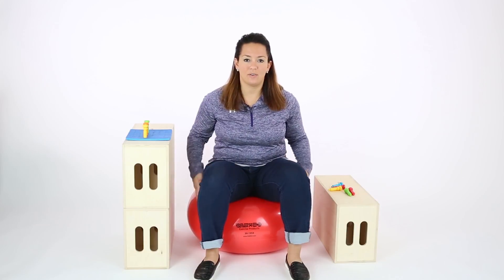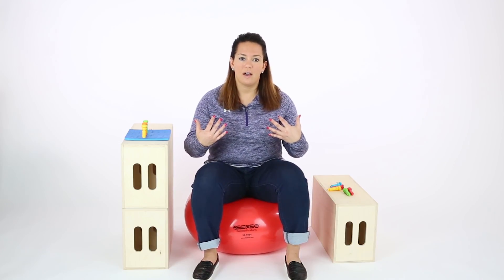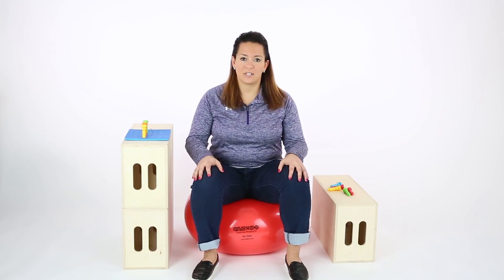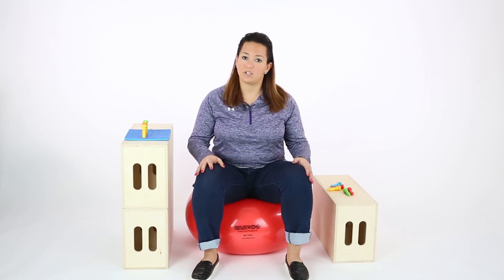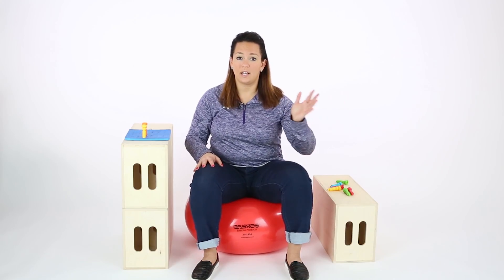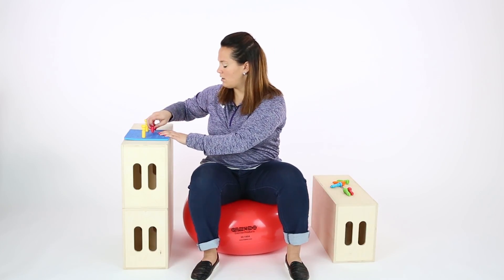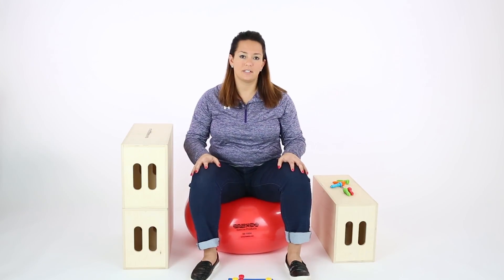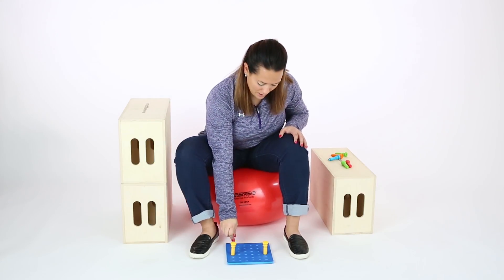CanDo Donut Exercise Ball Tutorial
Change up your regular exercise ball routine with the unique core strengthening and balance improvement challenge provided by the CanDo® Donut Ball.